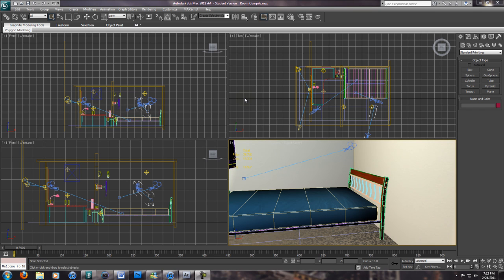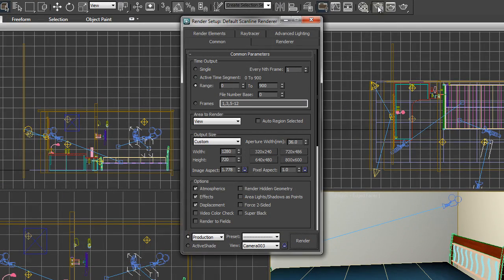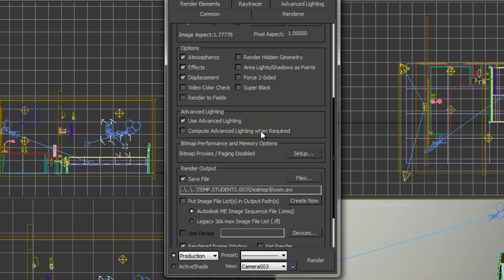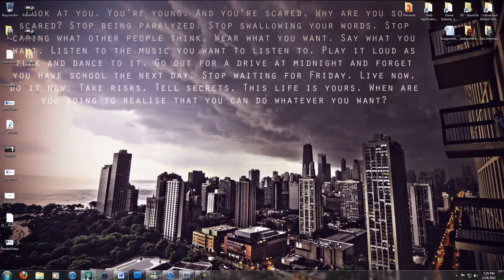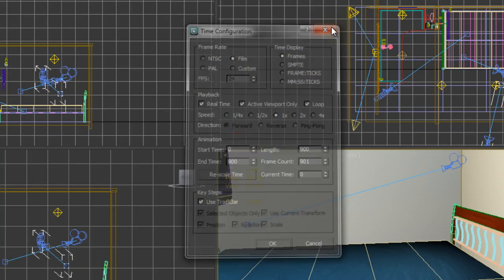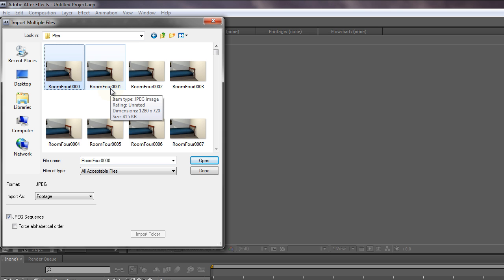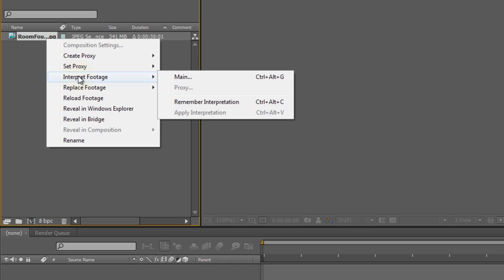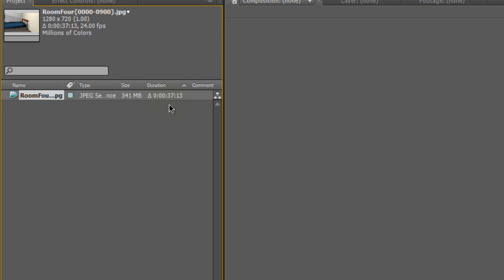How To Render 3ds Max Videos in After Effects using Frame by Frame Images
So I tried doing it for ages, but I worked it out! Here is an easy way to render your animations from 3DS Max in After Effects and have it work exactly as you would please.